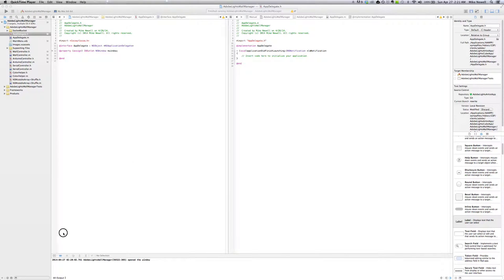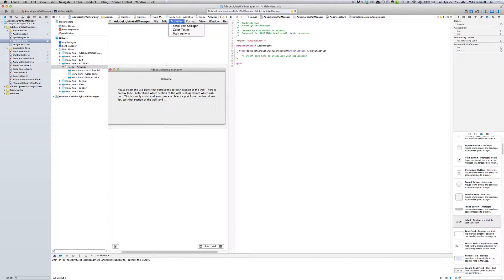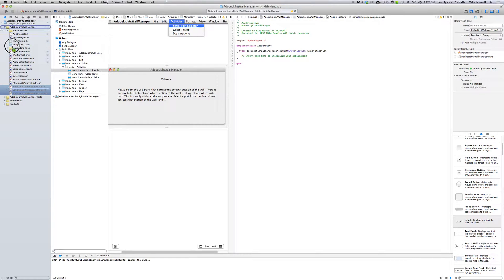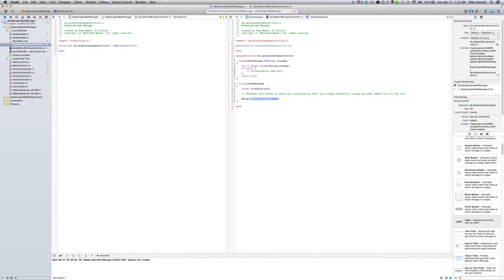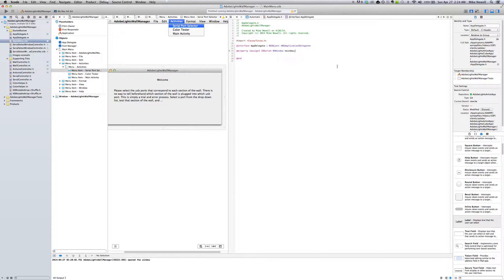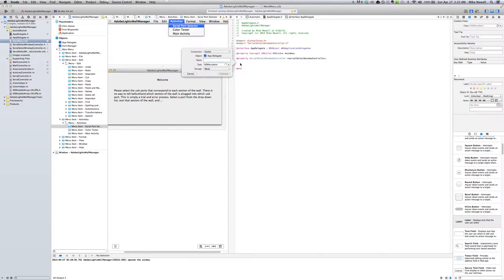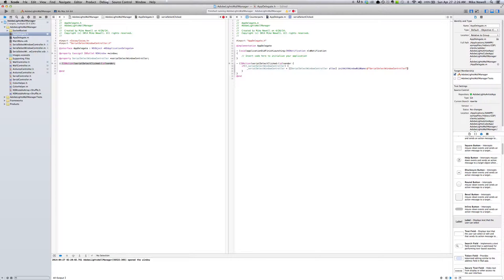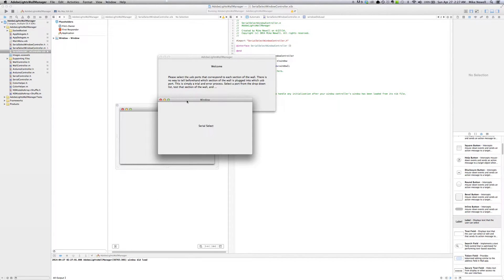Open a New Window From a Menu Item Cocoa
This tutorial shows you how to open a window from a menu item in cocoa development using interface builder.